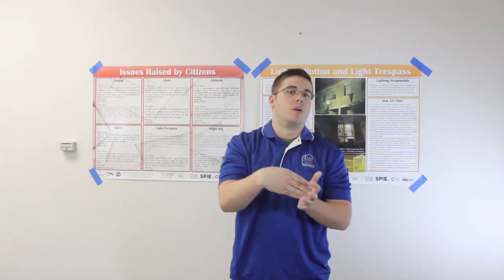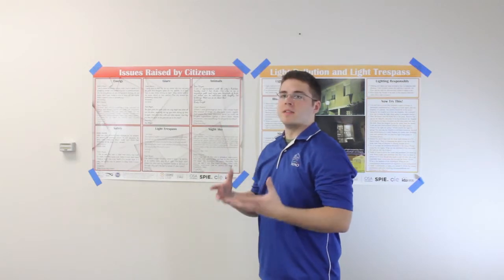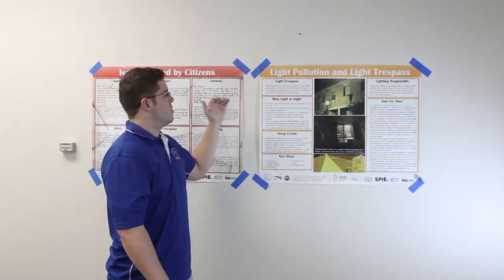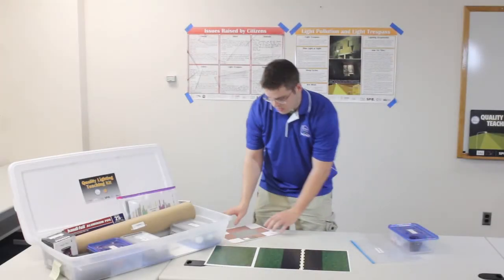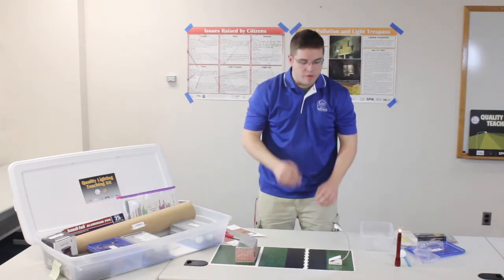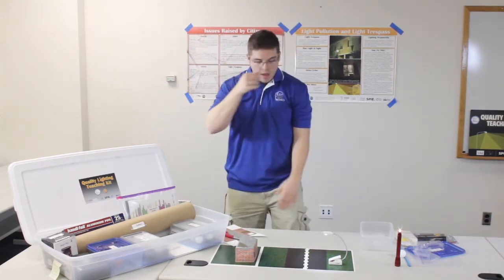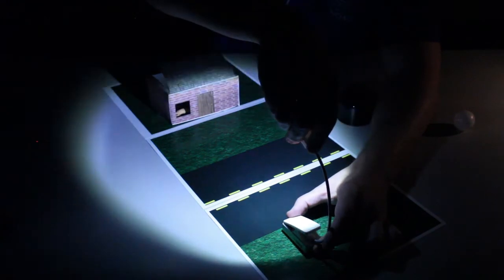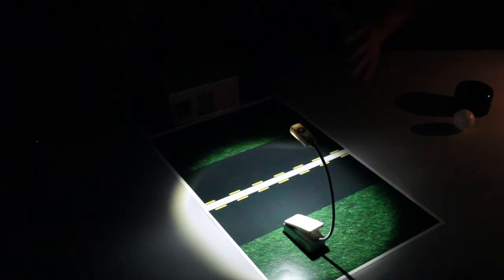Light Pollution and Light Trespass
Credit:
NOIRLab